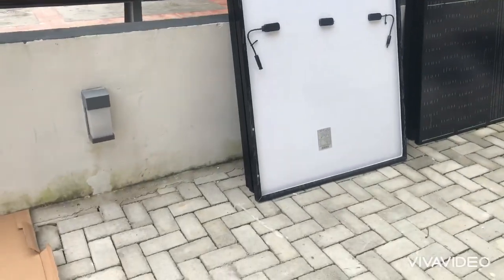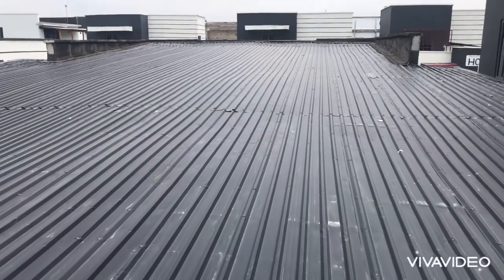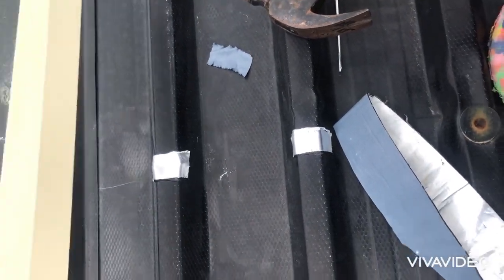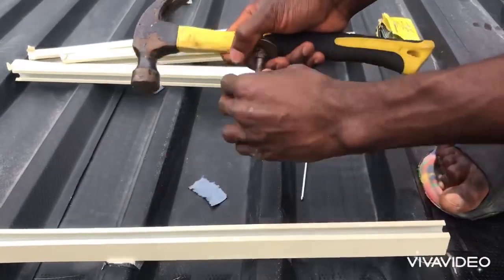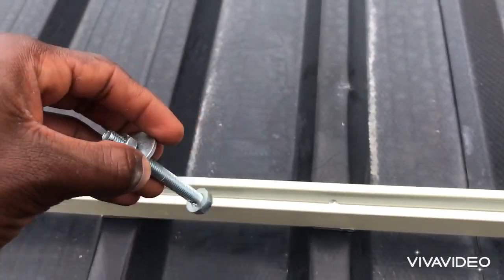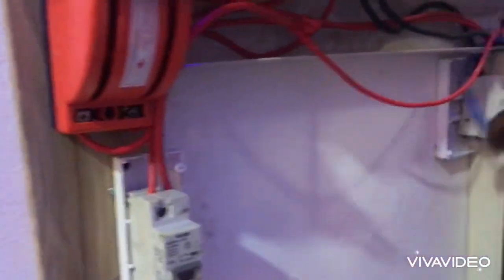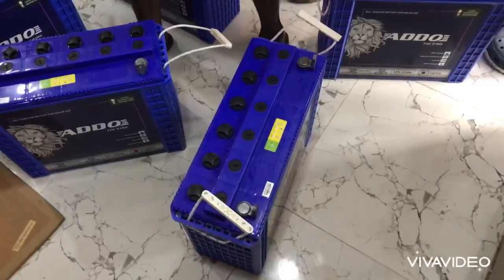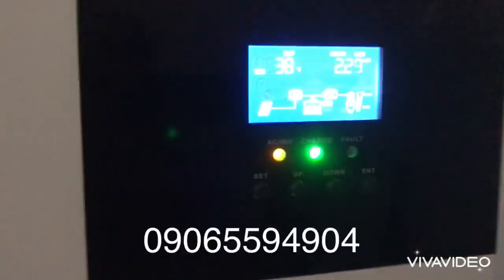5kva SRNE inverter installation,4560w solar panels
5kva SRNE inverter
380 x 12 solar panels
220ah x 8 addo tall tubular batteries